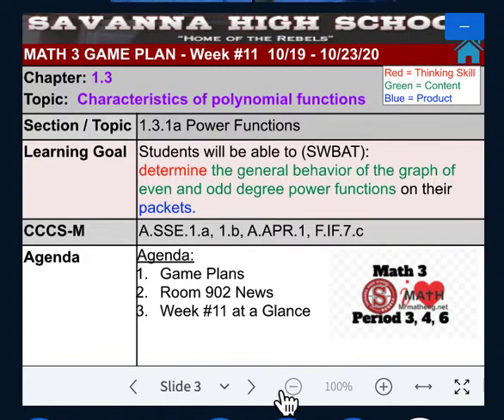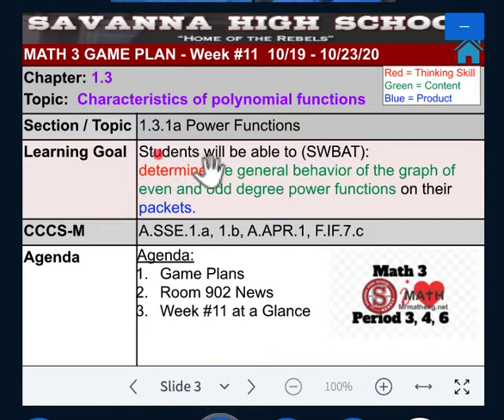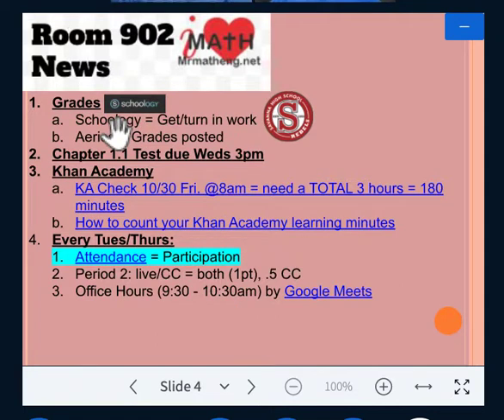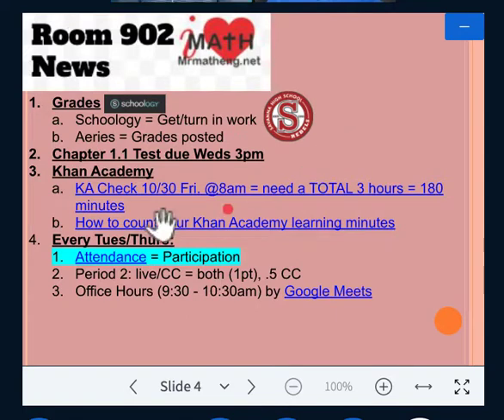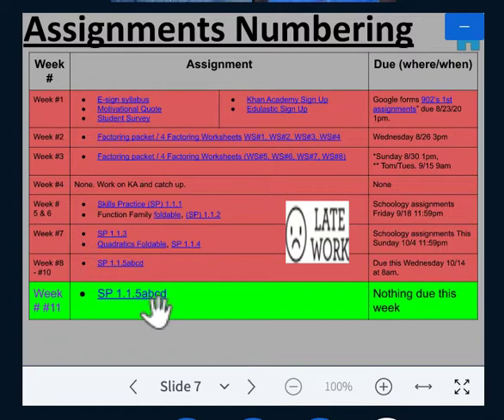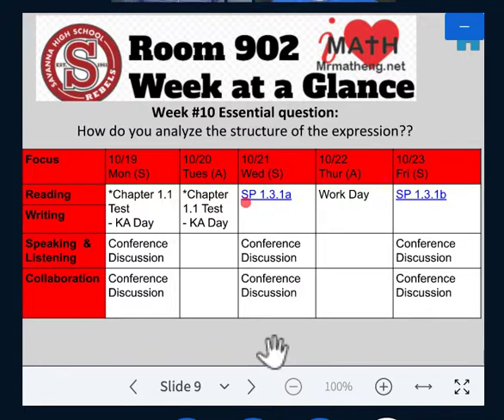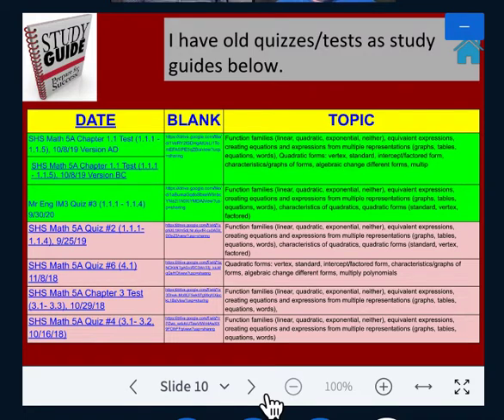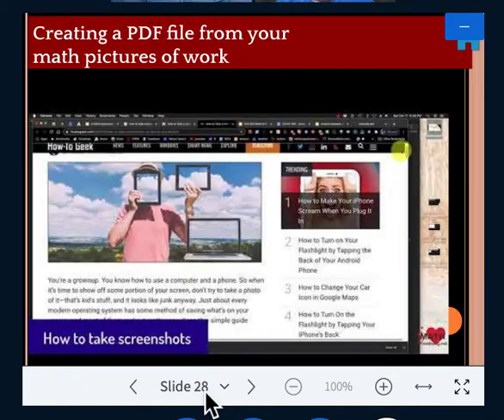SHS M3 Week #11 at a glance 10/19 - 10/23/20, 1.3.1